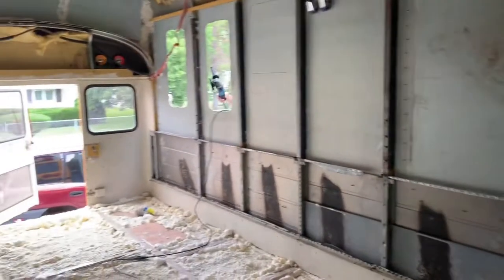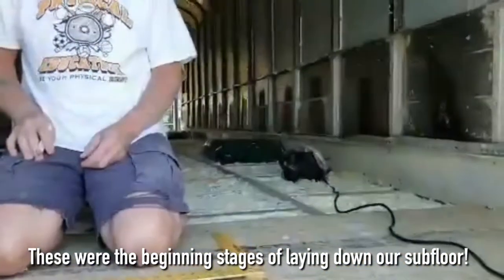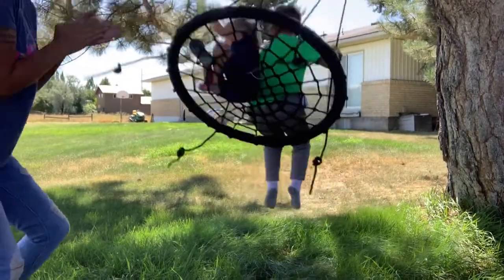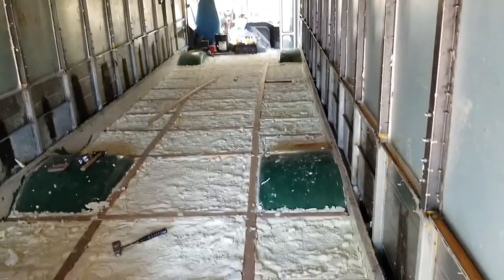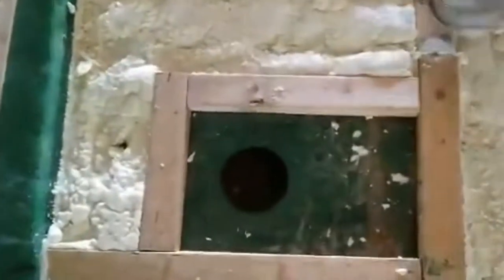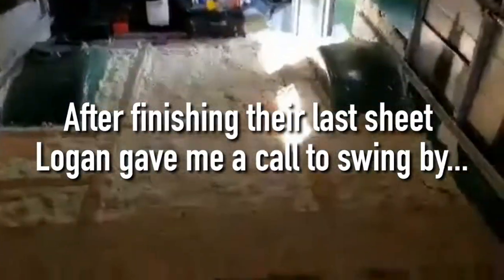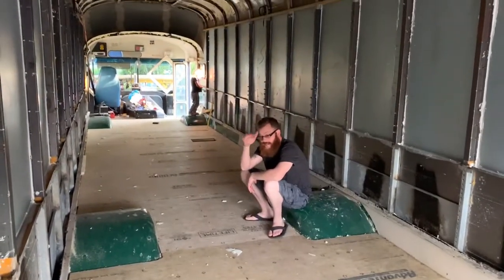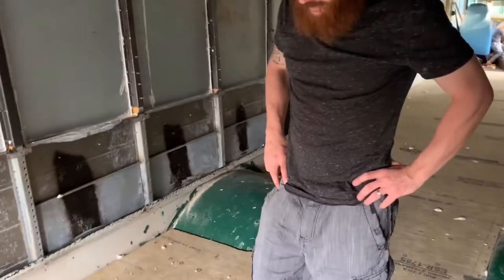Installing an AdvanTech SUBFLOOR in a Skoolie / School Bus / Bus Conversion!!*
We have a floor!! Hooray!!

We used Advantech Flooring from Lowe’s that’s completely waterproof and solid as cement, let me tell you! All of my subfloor research was telling me reg OSB was not going to cut the mustard for us. Yes, it was a little more expensive but you can’t put a price on never rotting wood.

Video made with KineMaster